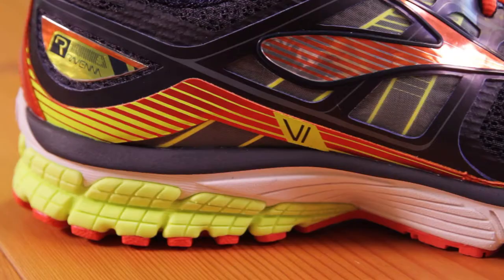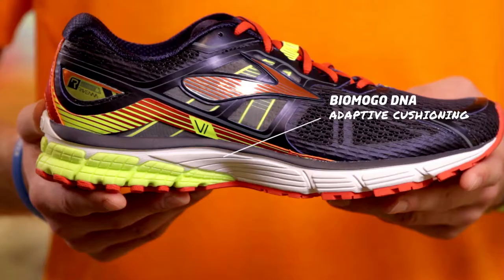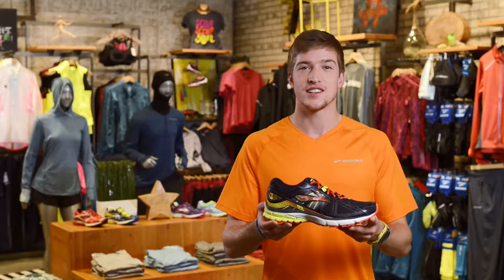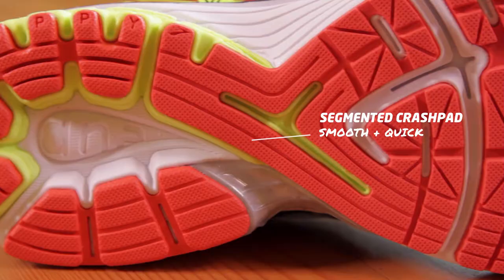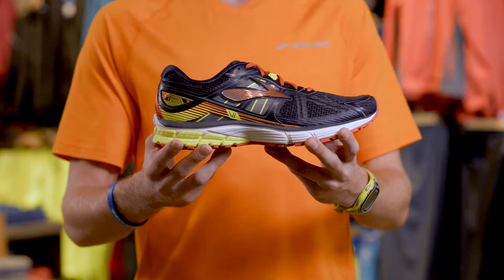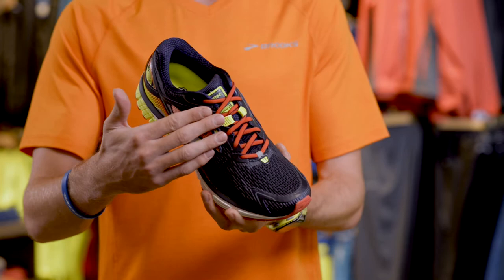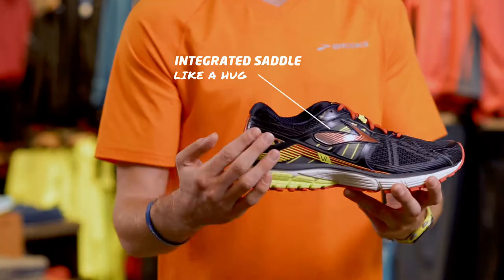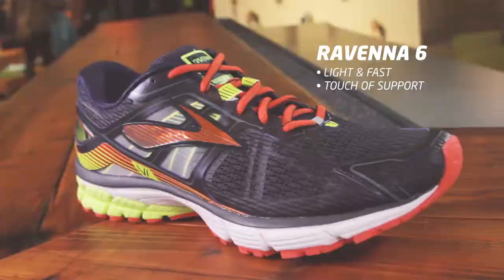The Running Bug TV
TheRunningBugTV features the latest videos on running tips, exercise demonstrations and fitness advice from the experts! The Running Bug is an online community for runners with over 125,000 members. We feature the latest running events, training plans and running tips. You can plan and track your running training and share it online with the running community using Bugmiles. The Running Bug also features running groups, blogs, debates and forums as well as a running gear shop.